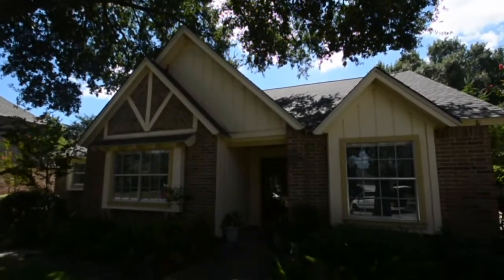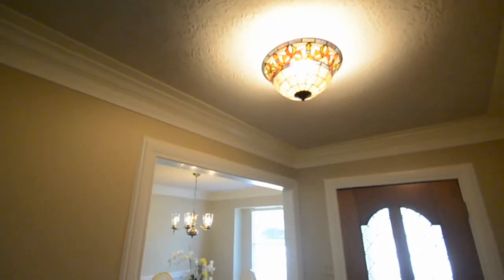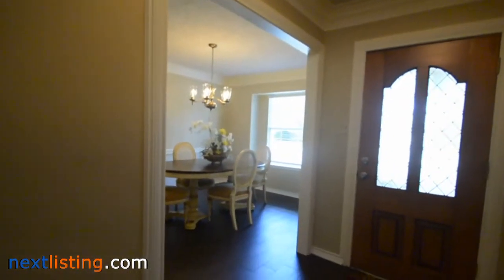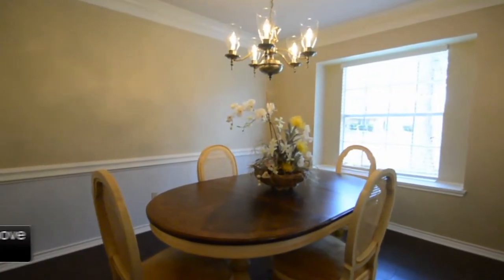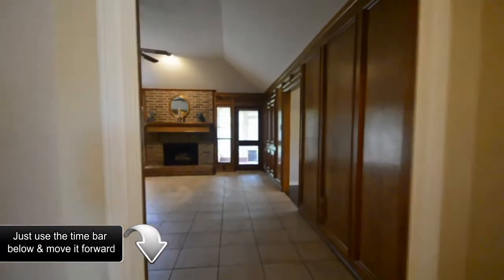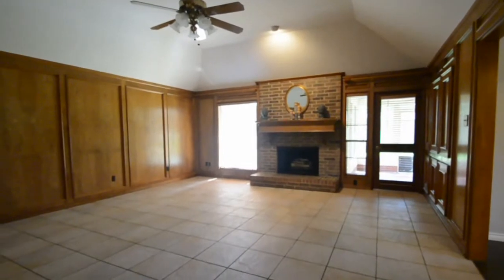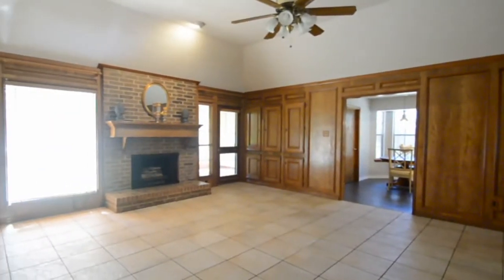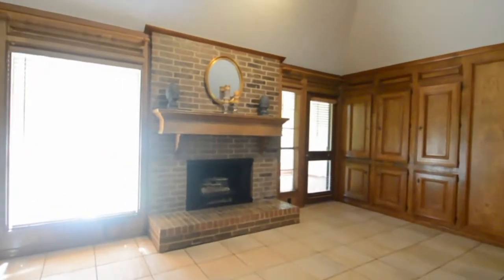22435 Vobe Ct, Katy, TX 77449, USA